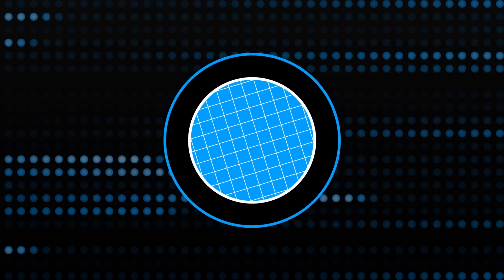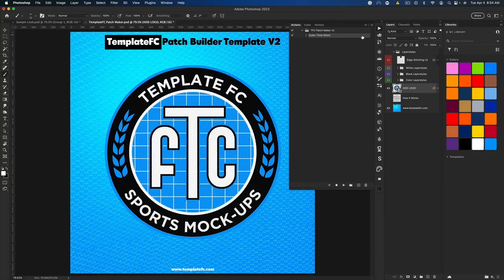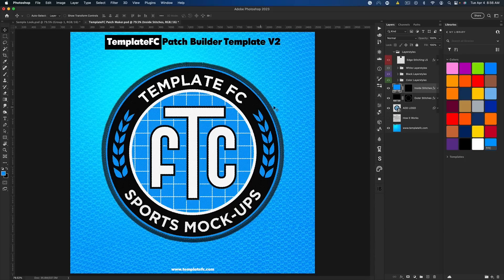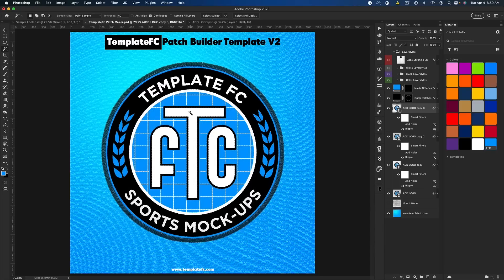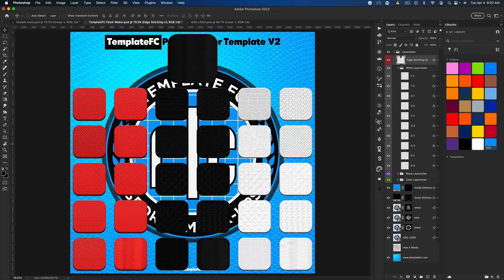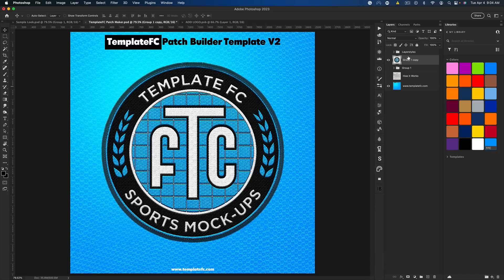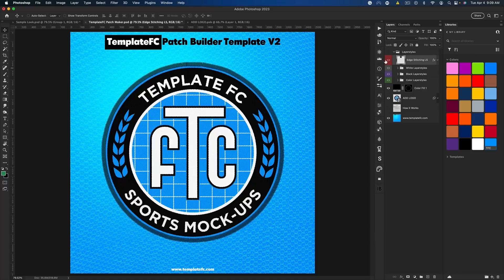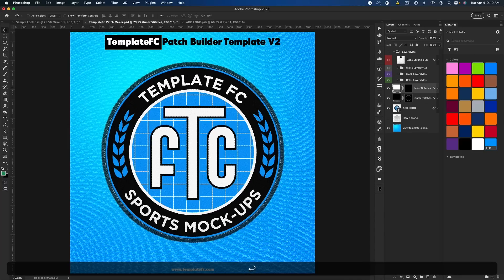How to Use our Patch Maker v2 | Photoshop Action + Template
Learn how to create patch logos in Photoshop with our new v2 patch maker.